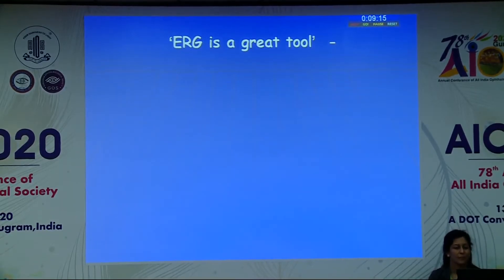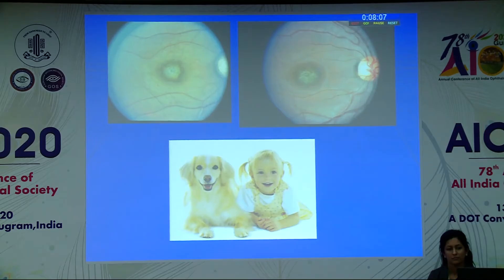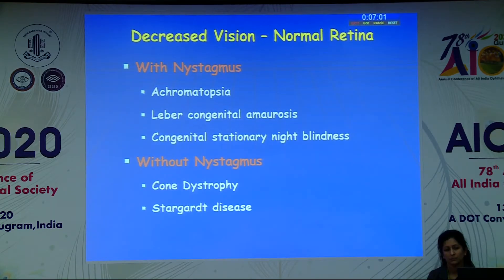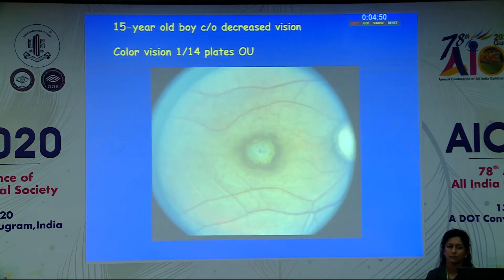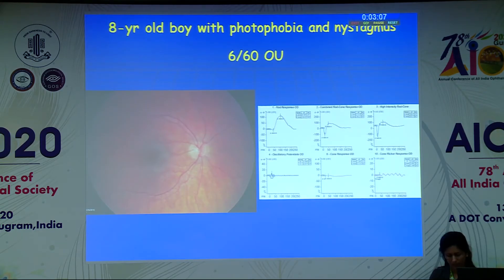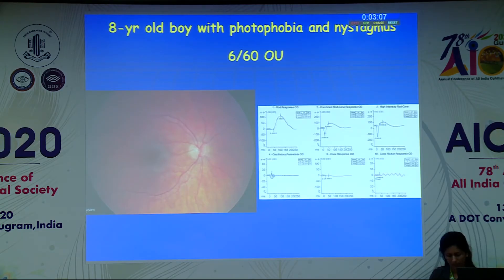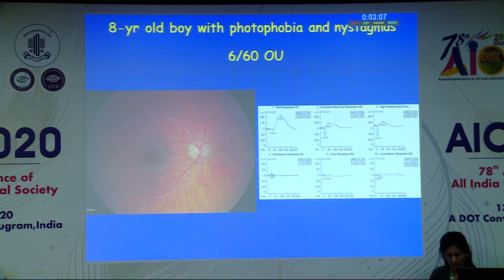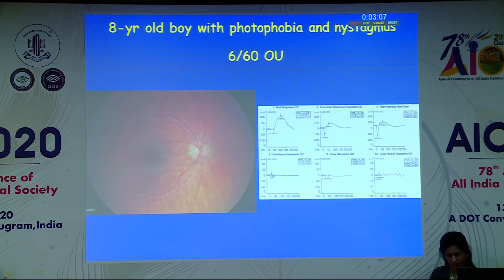AIOC2020 GP091 T6 Dr SANDEEP GROVER Keynote Address ERG – Role in Inherited Retinal Diseases